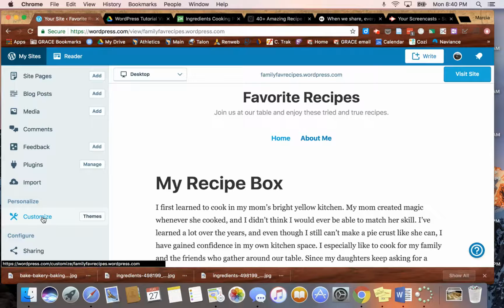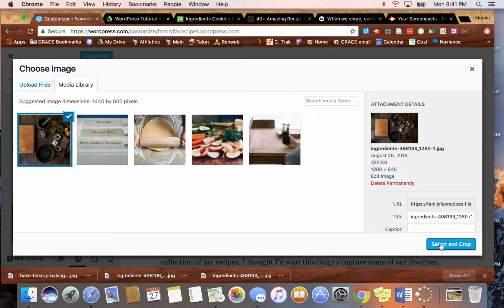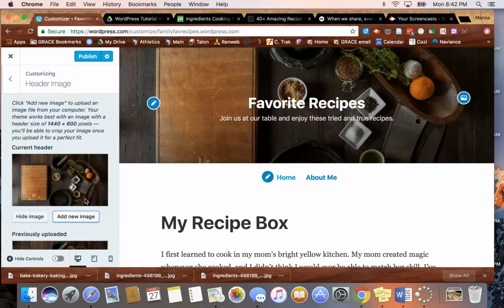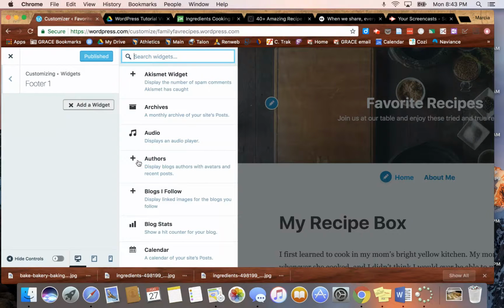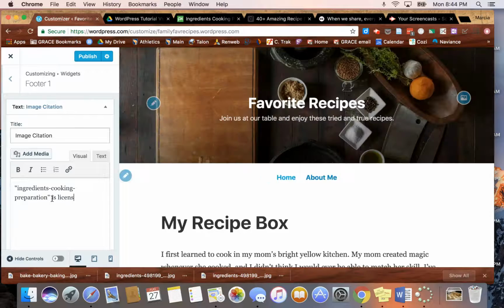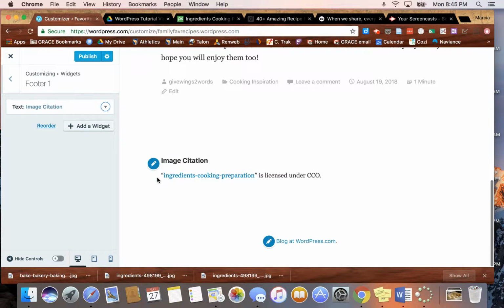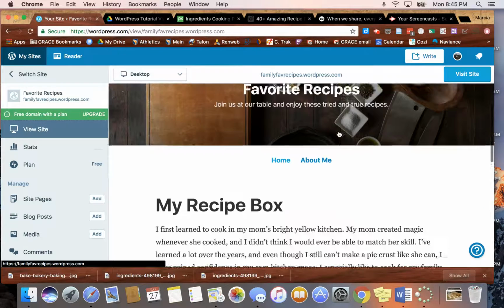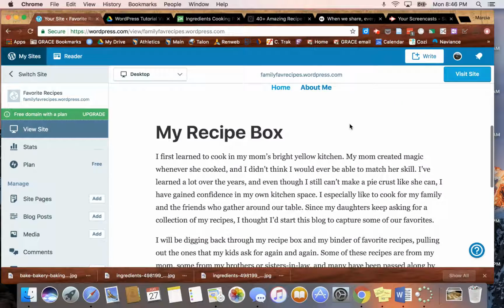Adding and Citing Public Domain Images in WordPress